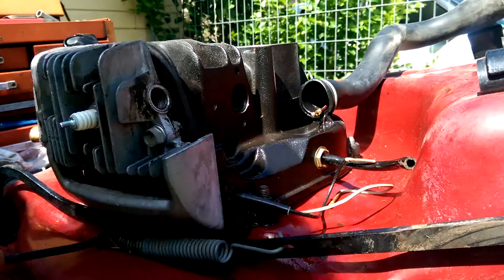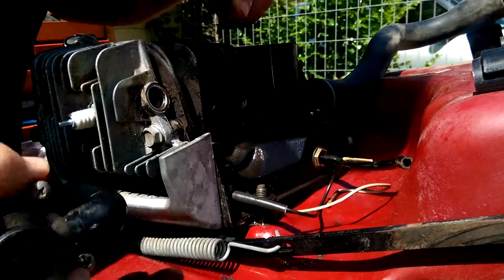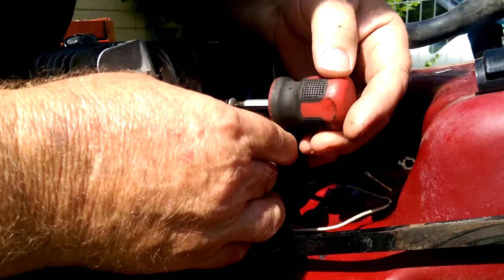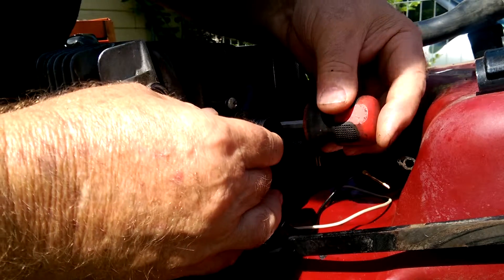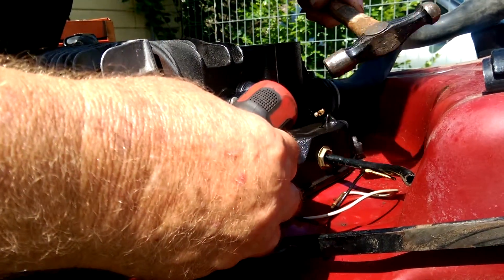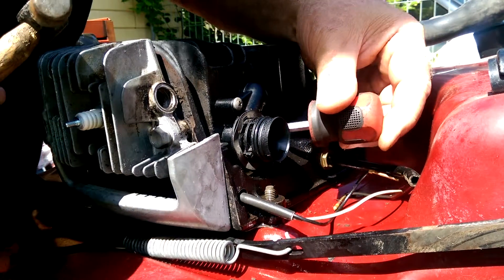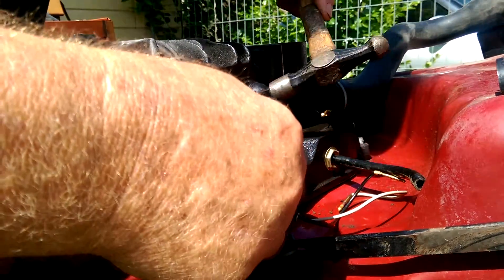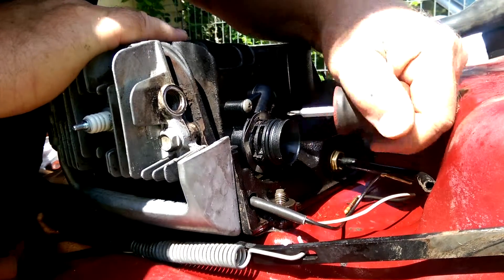Fit Victa intake manifold.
Detailed process of how to fit the manifold with a new O'ring installed.